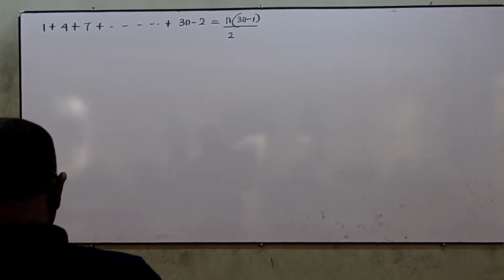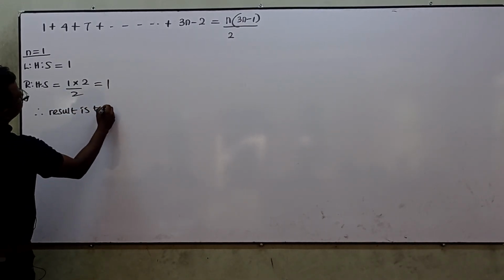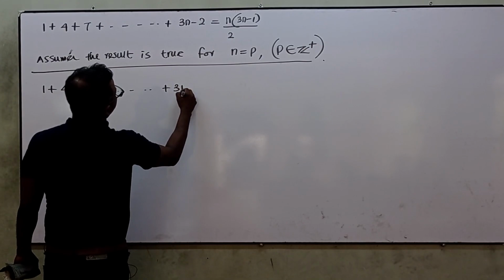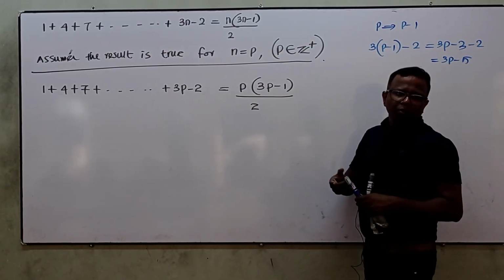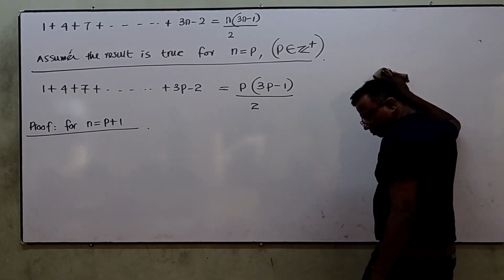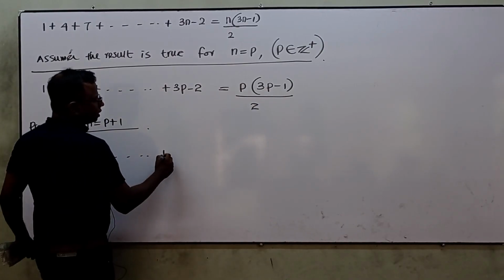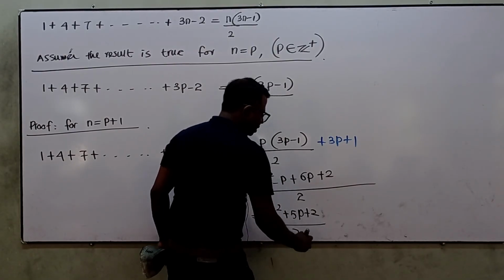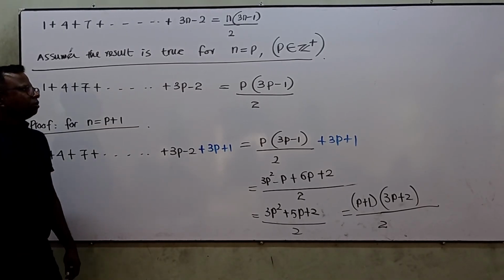From Zero to Mastery: Mathematical Induction Explained Clearly-|ගණිත අභ්‍යුහනය-අතිශය සරලව-2